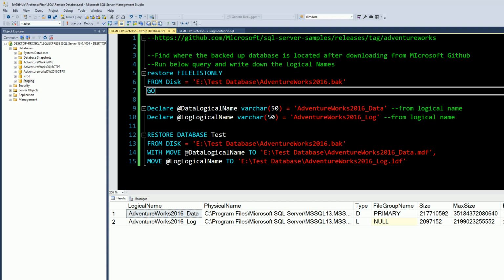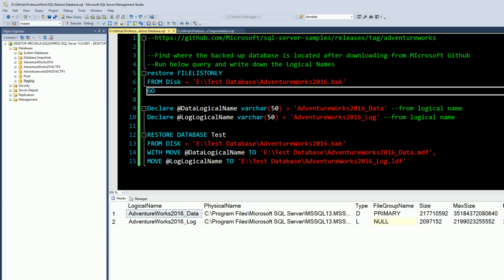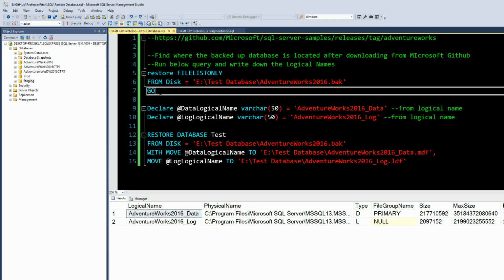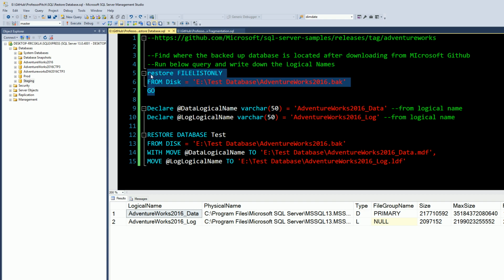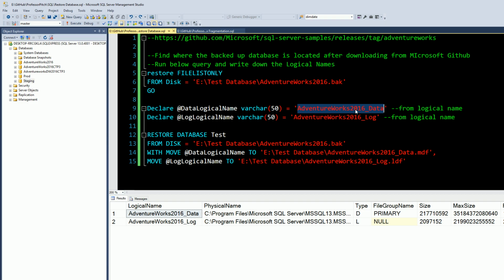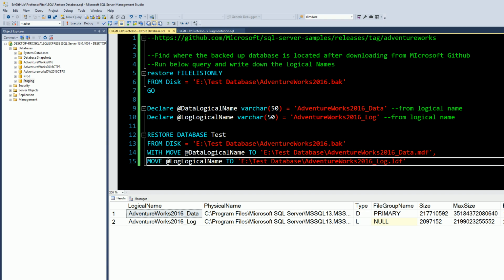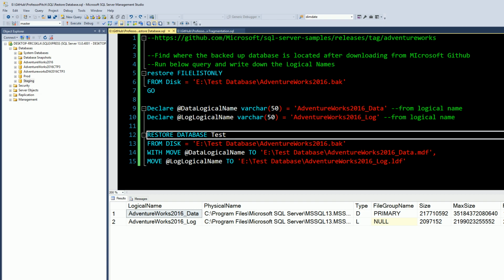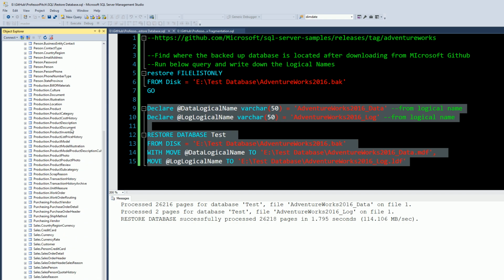SQL - Restore DB from Query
This tutorial will walk you through how to restore a database through by running a SQL query. We are using a sample database.